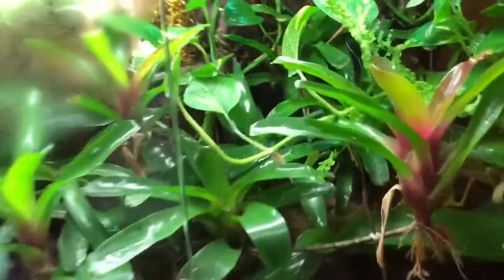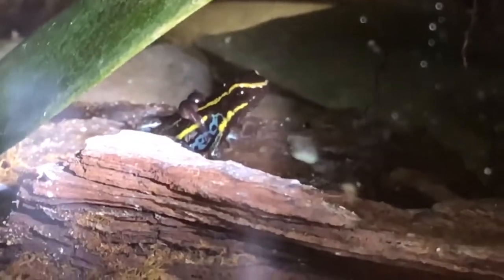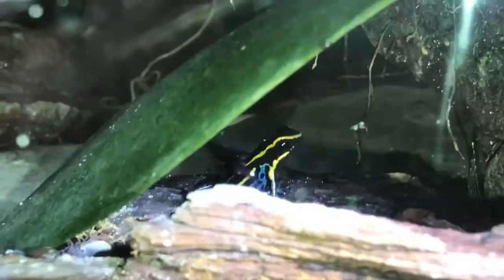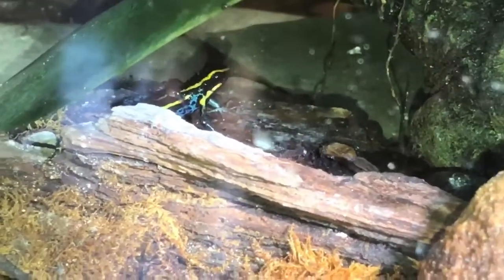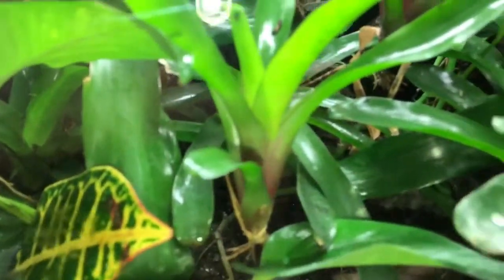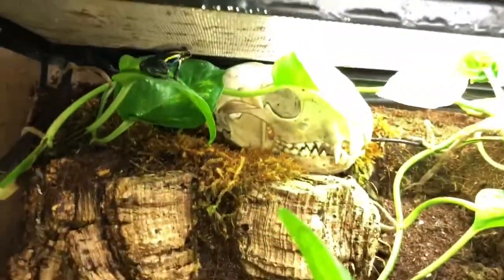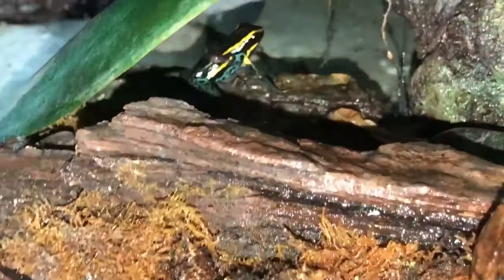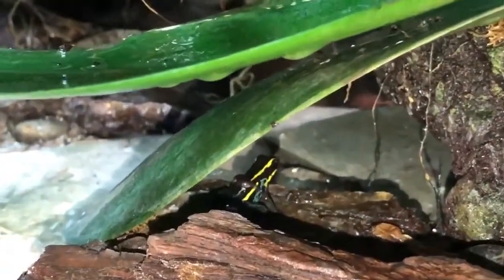Male Poison Dart Frog carrying Tadpoles On It’s Back for 1 Week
Captive male poison dart frog carrying tadpoles on its back for 1 week then dropped them off in main pond. hyloxalus azureiventris